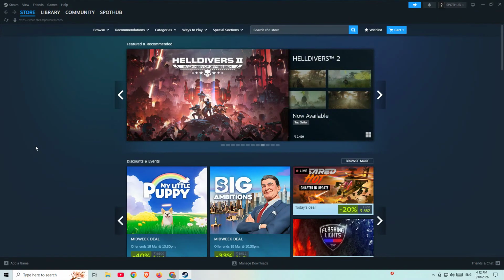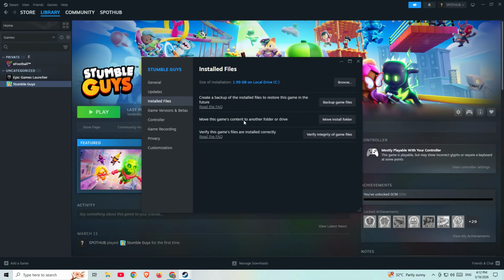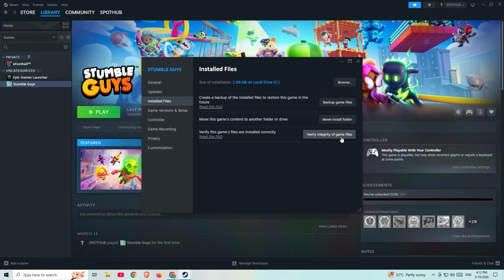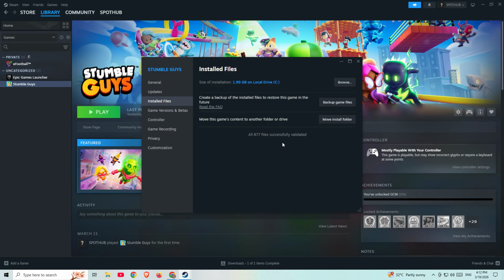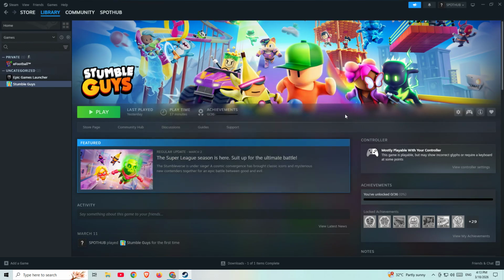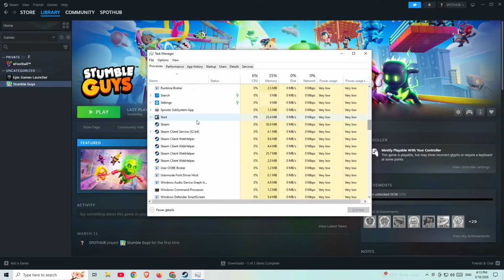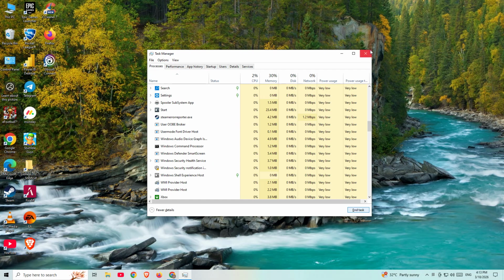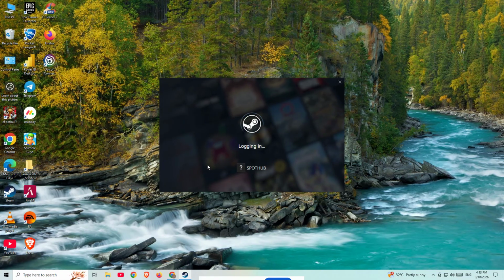Fix Steam Error 503 (2026 Easy Guide)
Learn how to fix Steam error 503 by verifying game files and fully restarting Steam for a clean relaunch.
This quick tutorial walks you through the steps to resolve the issue safely and get back into your game.

Timestamps
0:00 Intro
0:18 Open Steam And Go To Library
0:34 Right-Click The Game And Open Properties
0:48 Verify Integrity Of Game Files
1:12 Close Steam Completely
1:28 Open Task Manager And End Steam Processes
1:46 Relaunch Steam And Test The Game
2:05 Extra Tips And Outro